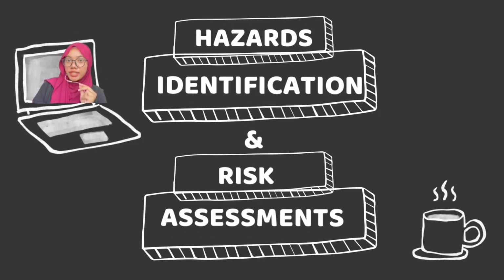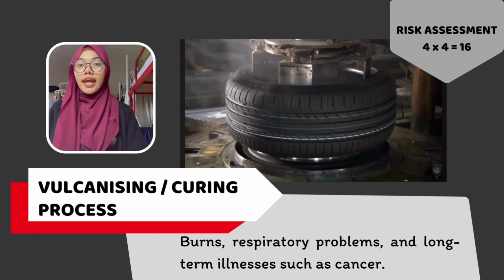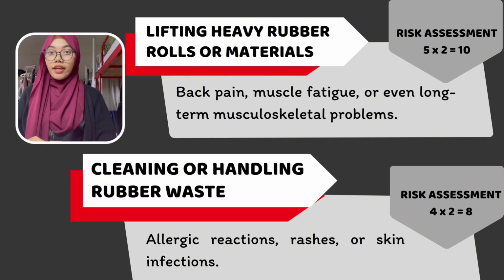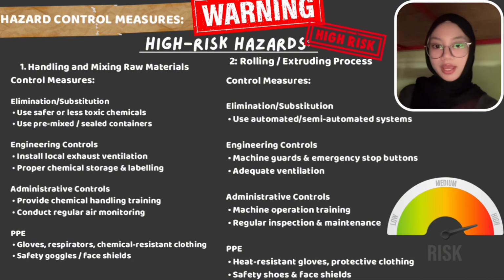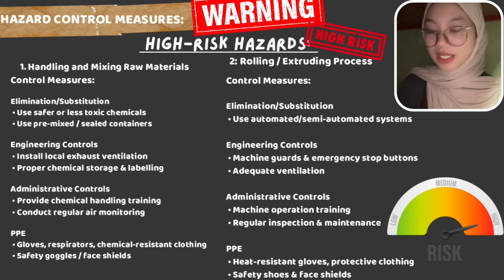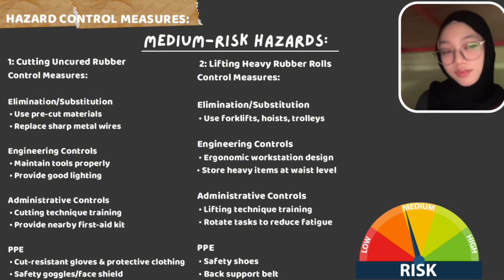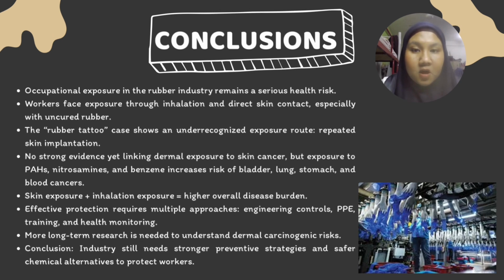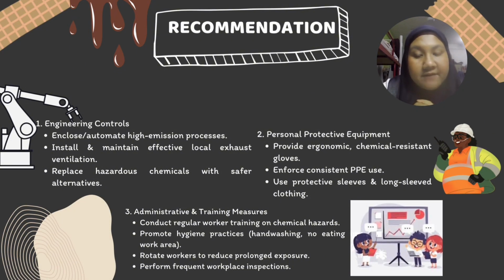HAZARD IDENTIFICATION AND CONTROL MEASURES IN THE RUBBER MANUFACTURING INDUSTRY | IHS245 | GROUP 4